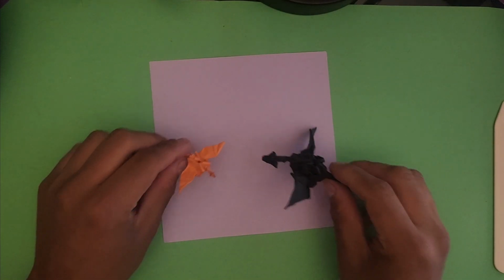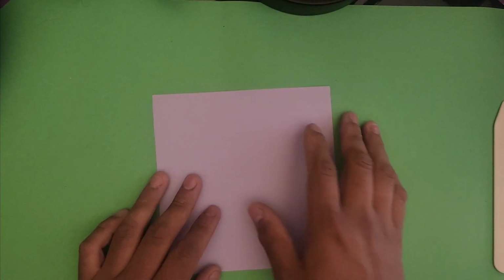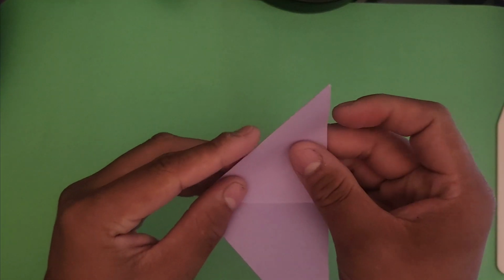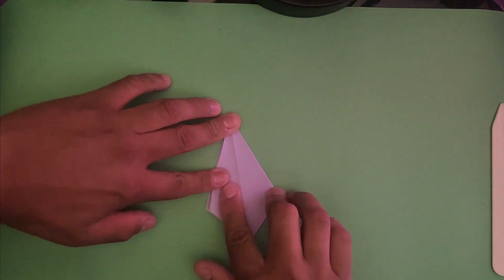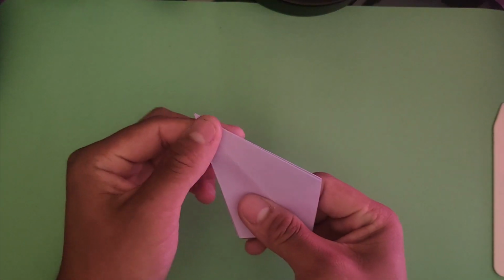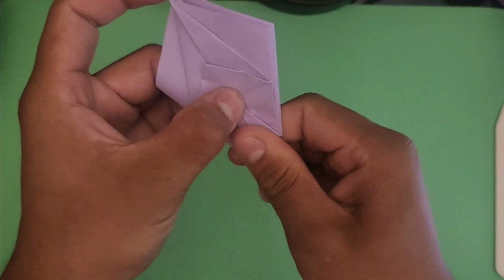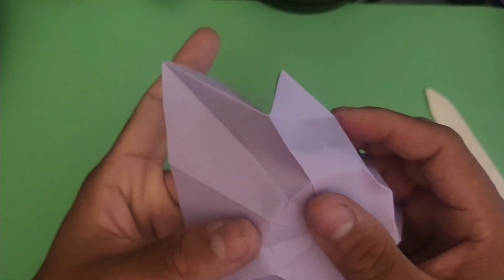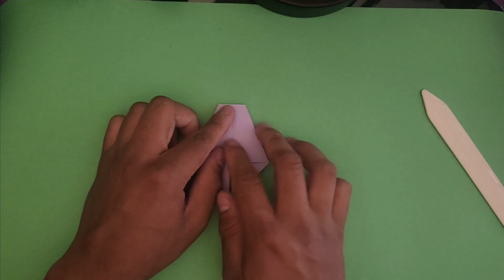Detailed Origami Dragon Tutorial - made by me! (part 1 of 3)